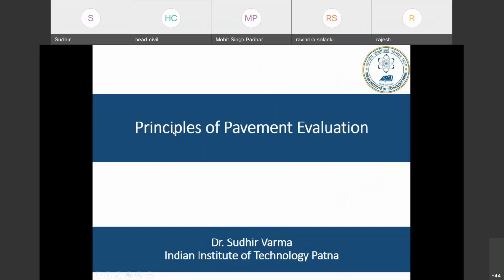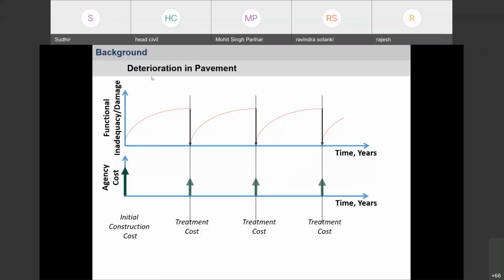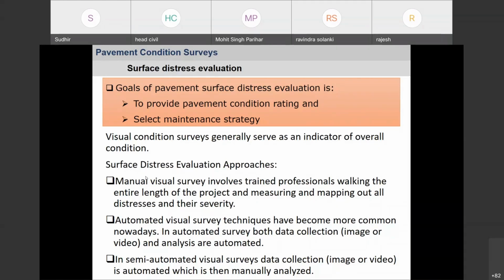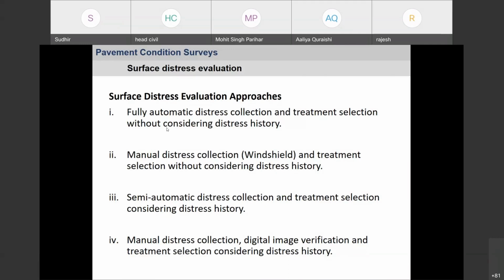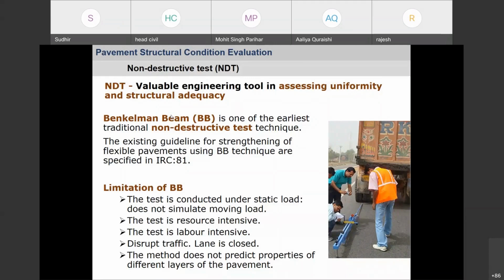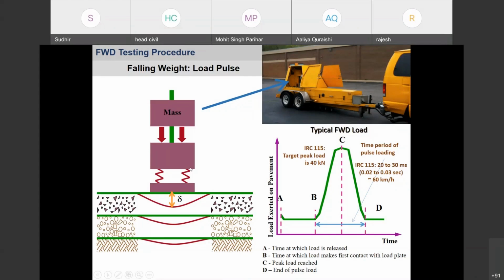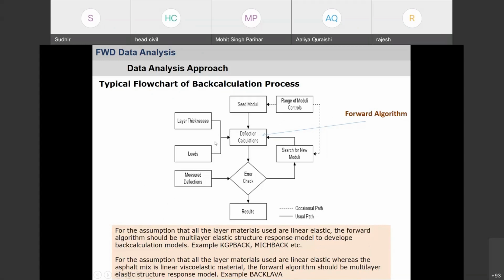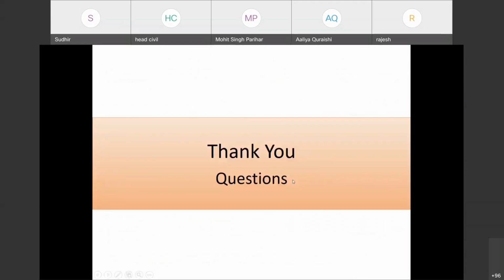ATAL FDP - Lecture 10 - Principles of Pavement Evaluation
Principles of Pavement Evaluation by Dr. Sudhir Varma, Asst. Prof., IIT Patna.

Faculty Development Program On "Recent Advances in Pavement Analysis, Design and Evaluation" 20-24 September 2021, organized by Department of Civil & Infrastructure Engineering Indian Institute of Technology Jodhpur.